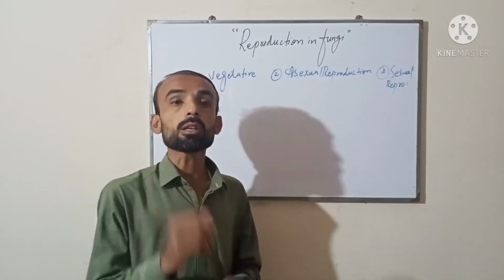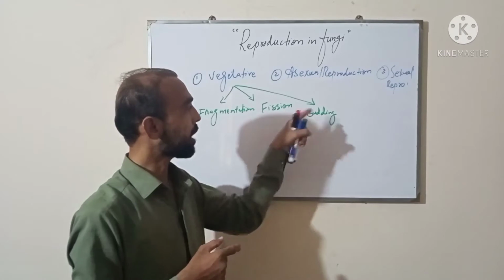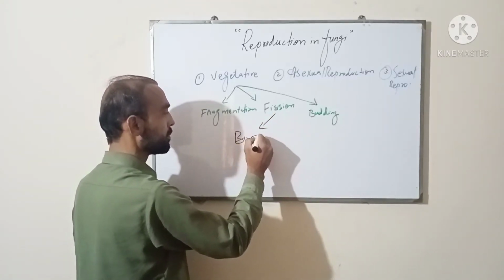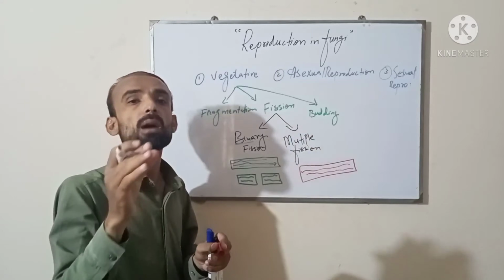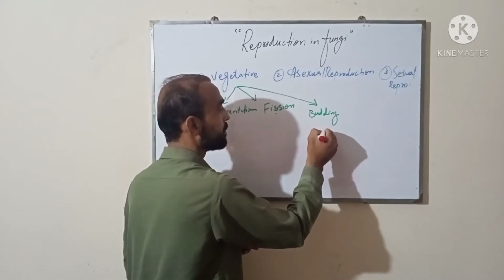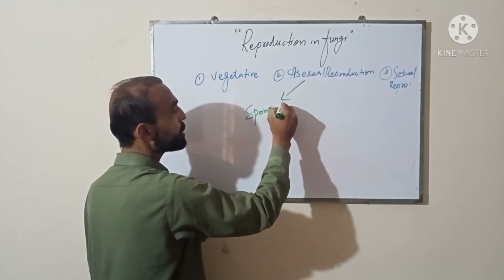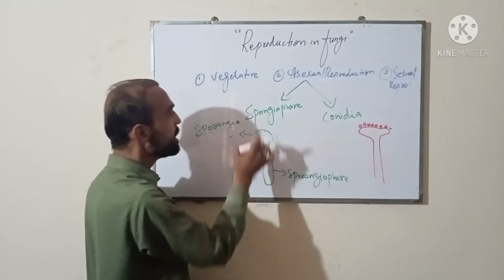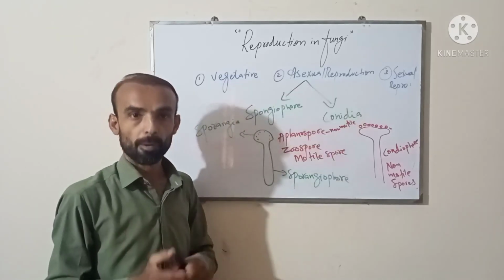Reproduction in fungi.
Fungi repoduce by vegetative reproduction Asexual reproduction and Sexual reproduction.